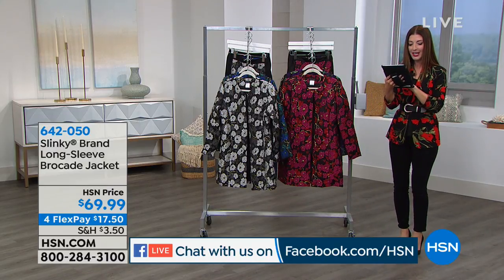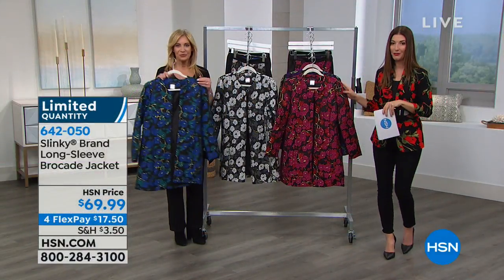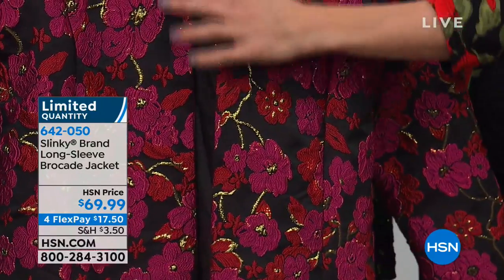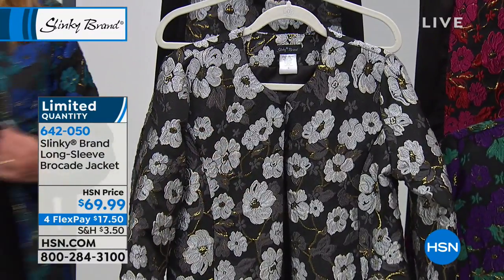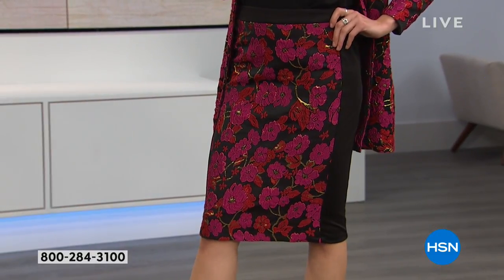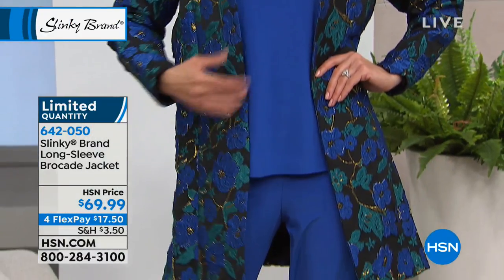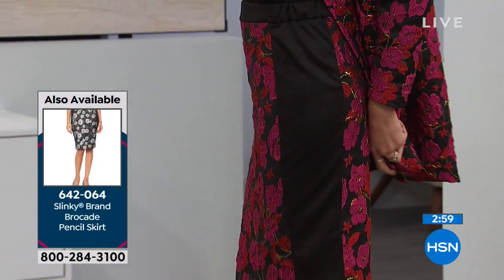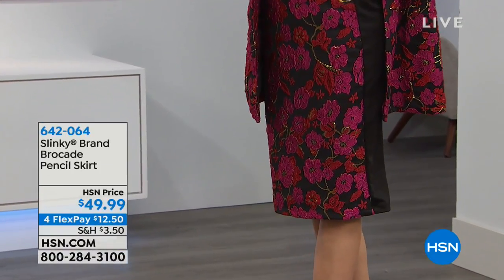Slinky Brand LongSleeve Brocade Jacket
For quick and easy solutions to your everyday fashion needs, look no further than Slinky. Enjoy a variety of stylish dresses and practical coordinates that...